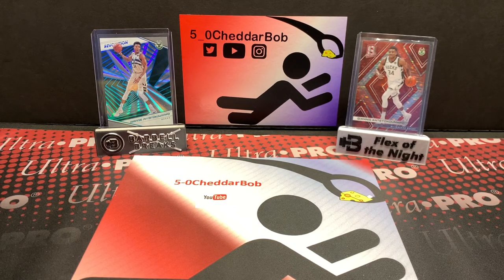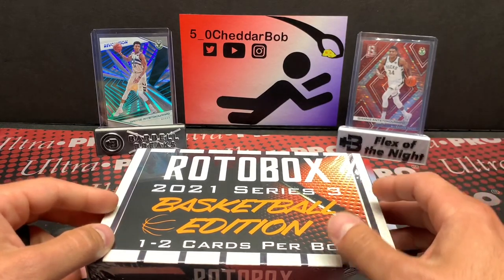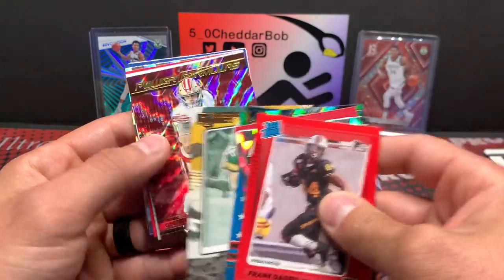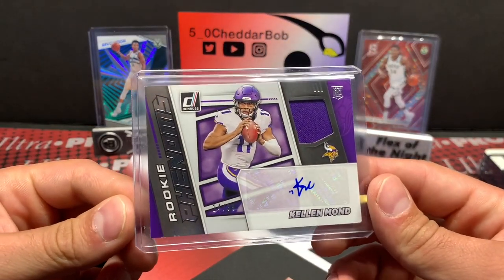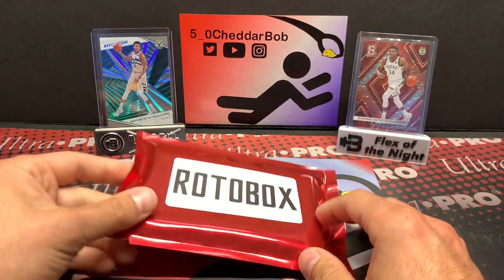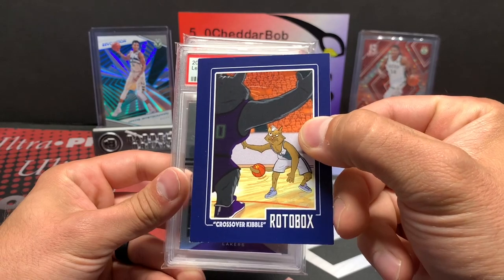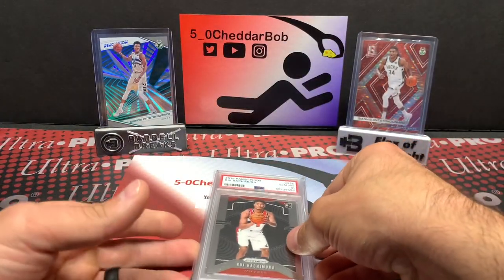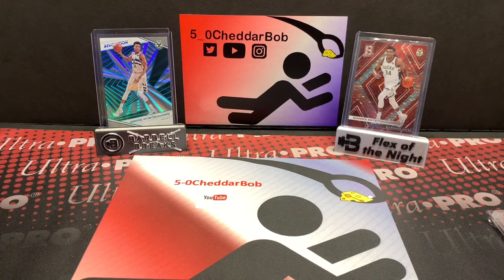2021 Rotobox Series 3 Basketball - Repack Review - 1-2 Cards Per Box